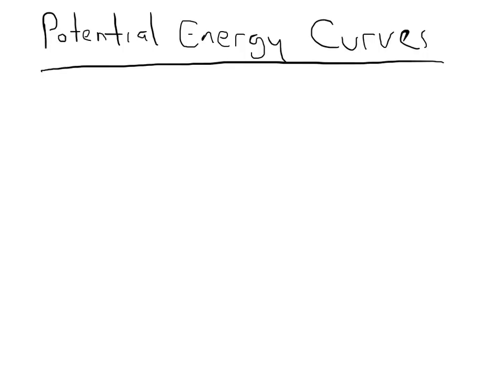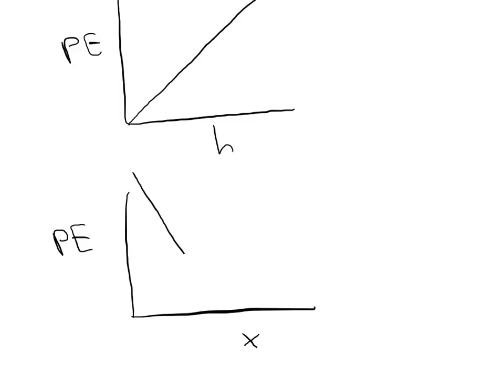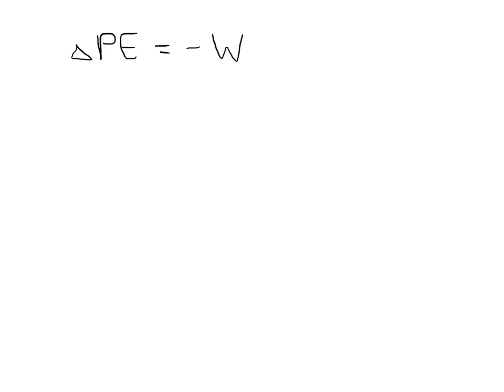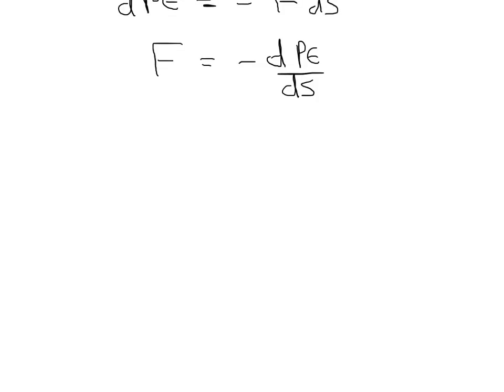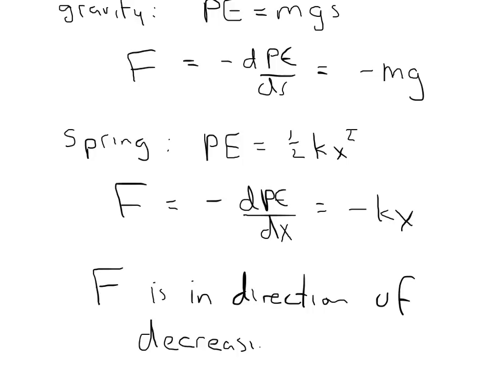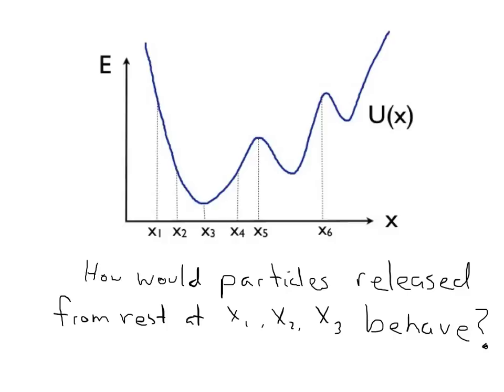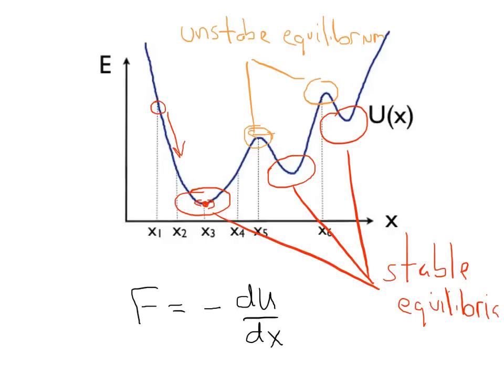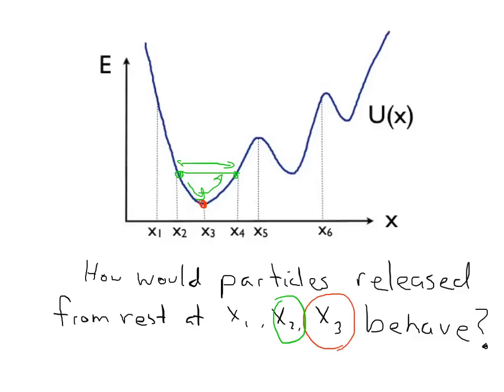Particles with a non-standard potential energy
This video explains the behavior of objects that are moving in a generic potential energy field, and includes several examples.